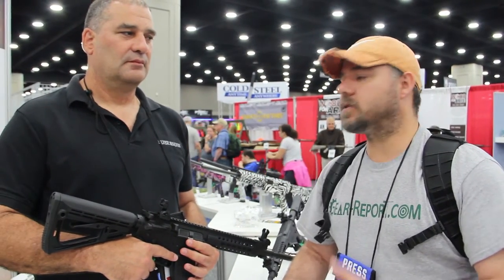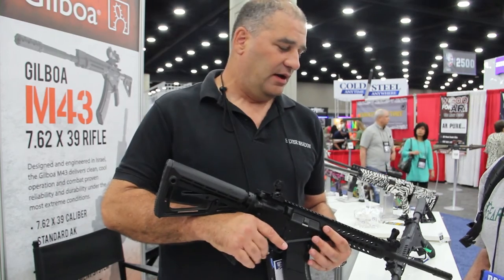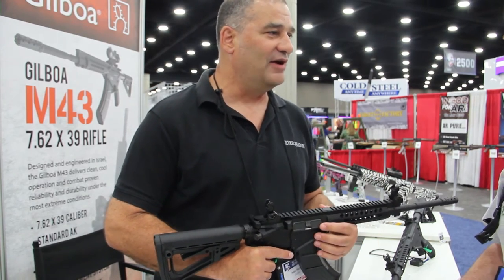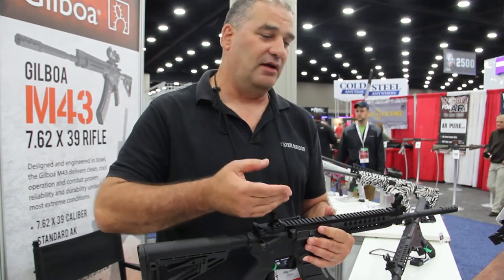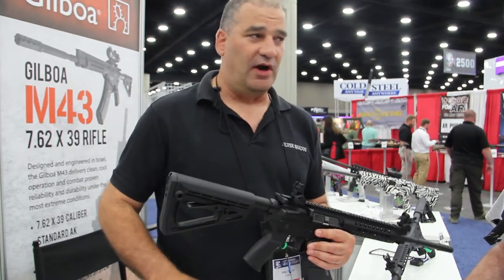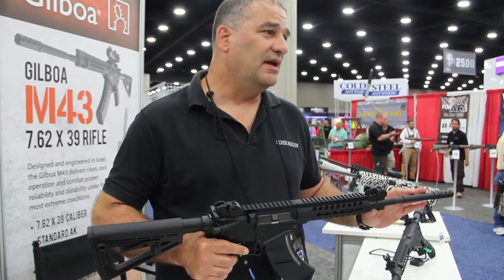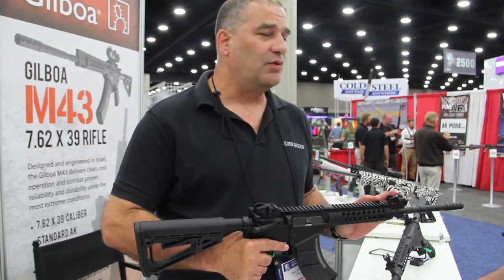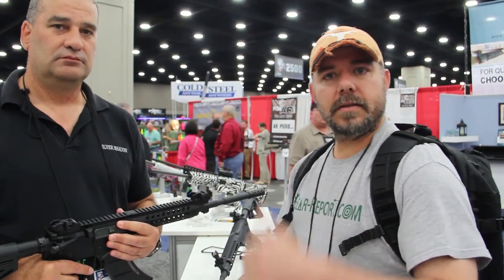Gilboa M43 Rifle - NRA Annual Meetings & Exhibition 2016 - Gear-Report.com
“This site contains affiliate links for which I may be compensated” “This site contains affiliate links for which I may be compensated” A quick preview of a new rifle from Gilboa in Israel, the Gilboa M43.
We will review this billet receivered, 7.62x39 chamblered, semi-auto rifle in the next few months and let you know how it performs